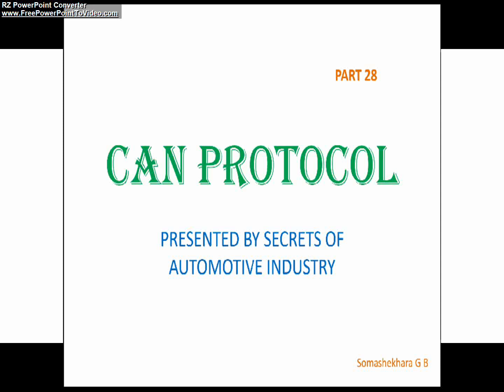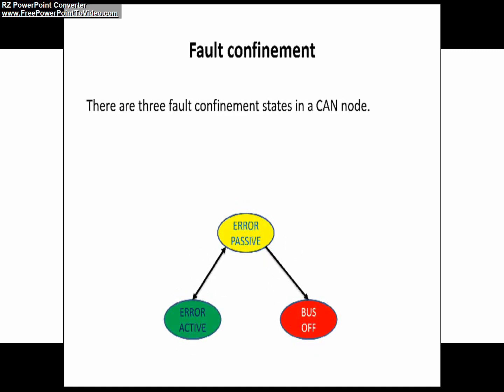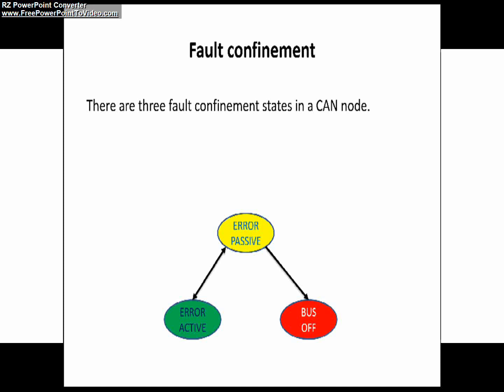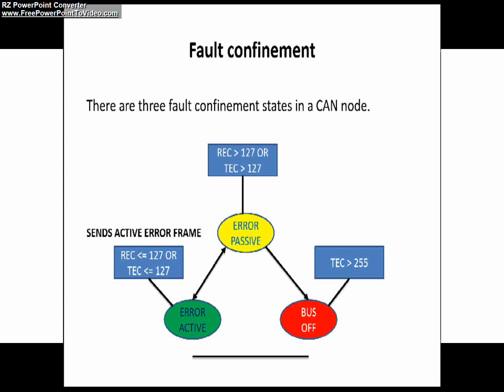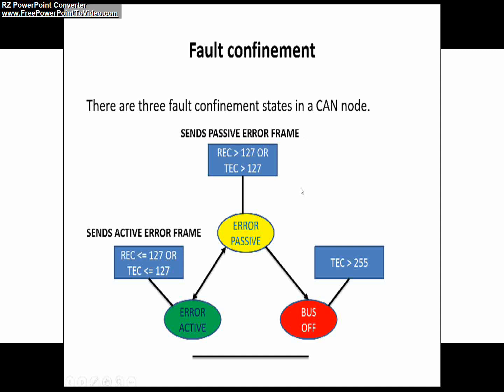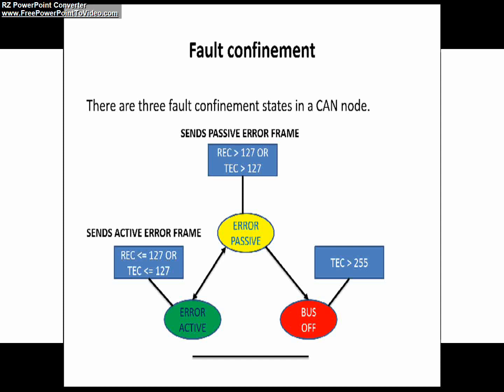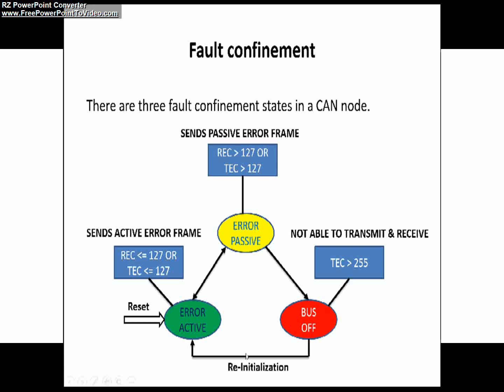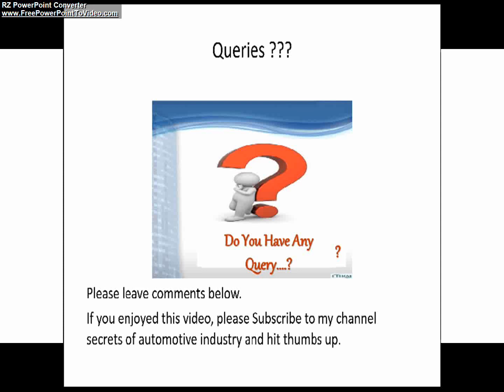CAN protocol basics, PART 28, CAN Controller states, Error active, Error Passive and Bus-off.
This video helps to understand the three different types of CAN node states, error active, error passive, bus-off.